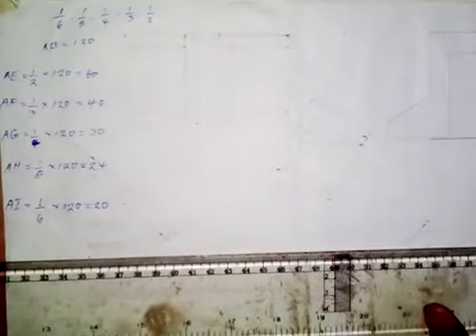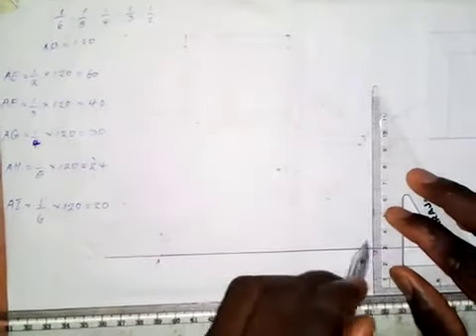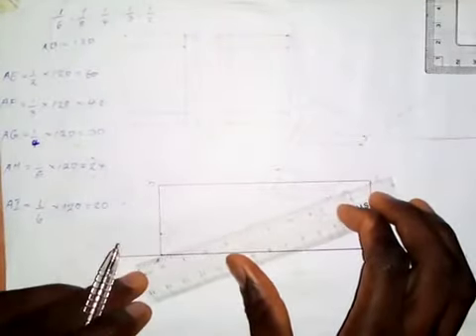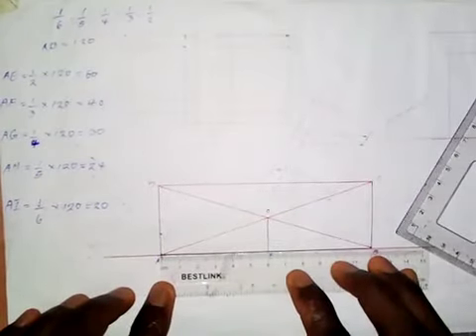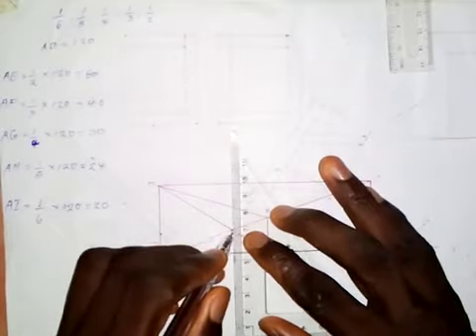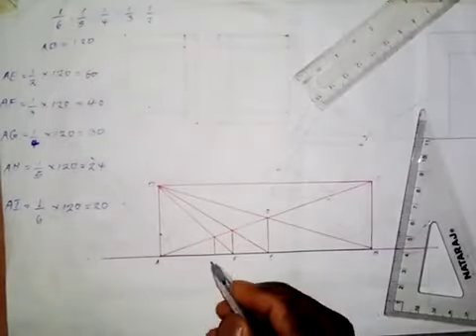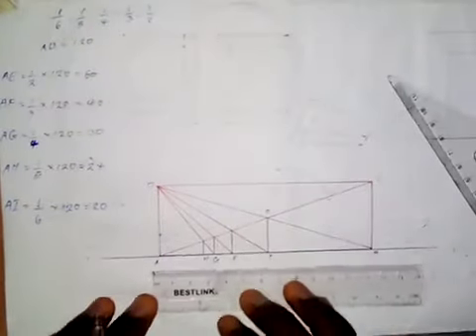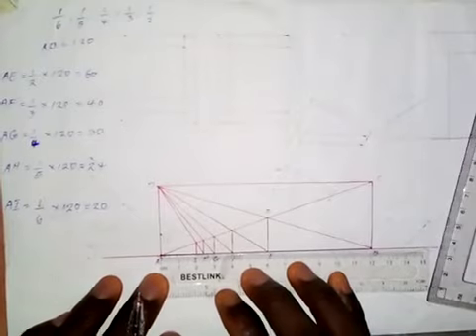Division of a Given Line into Unequal Parts: 1/6, 1/5, 1/4, 1/3 and 1/2